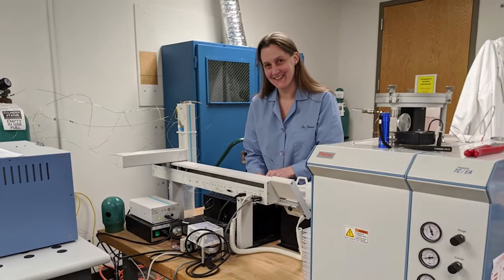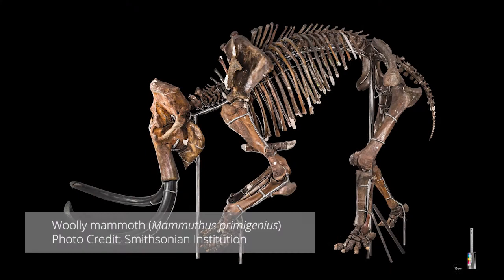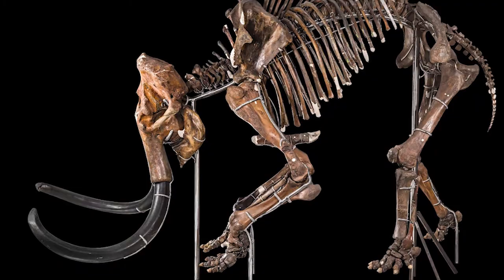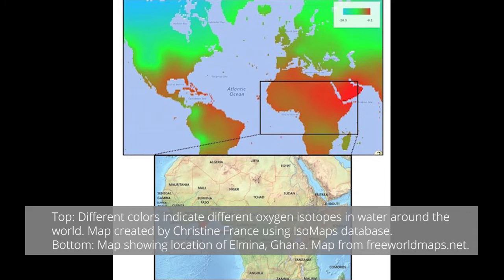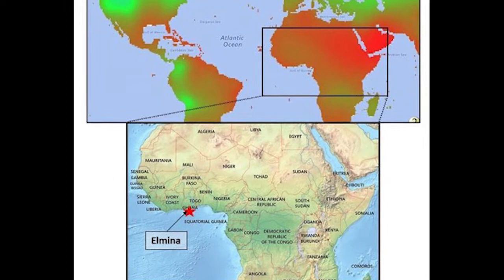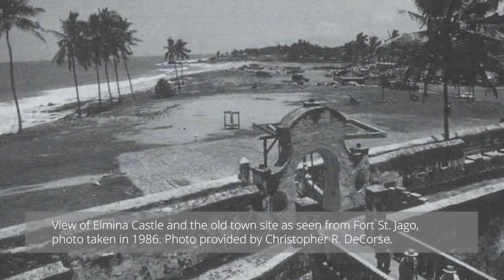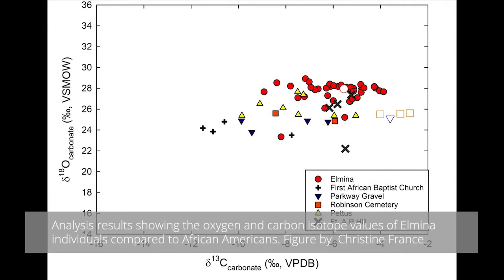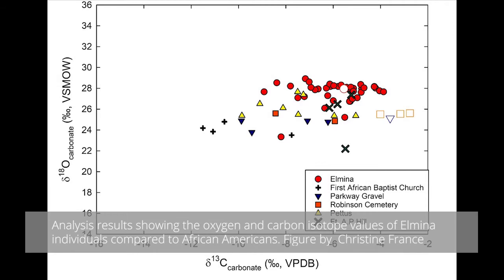Christine France, MCI Physical Scientist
Christine discusses her work as a Research Physical Scientist at the Smithsonian's Museum Conservation Institute and why she loves her work.  This video was recorded from home on August 31, 2020.